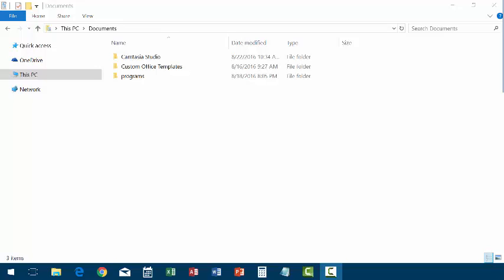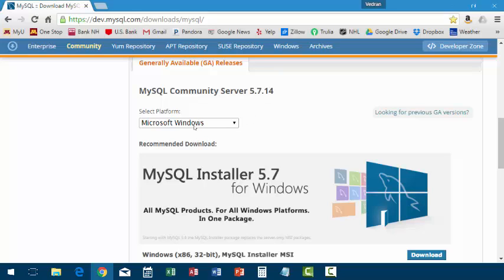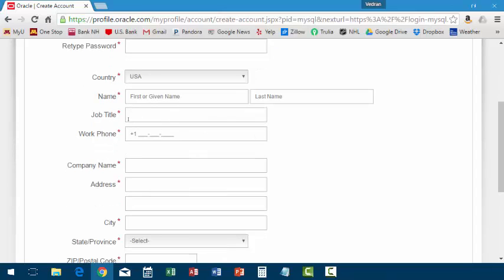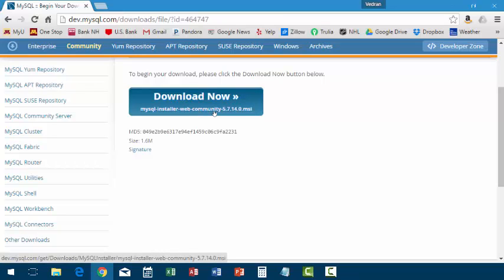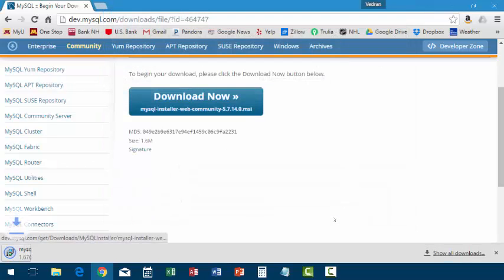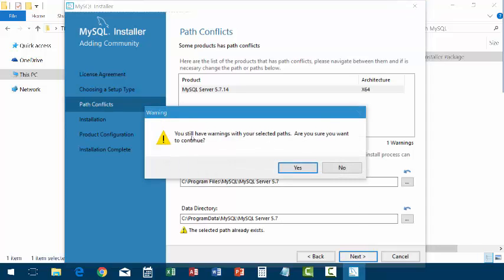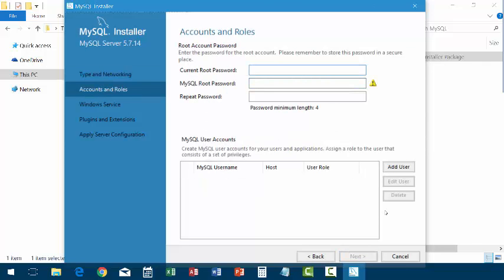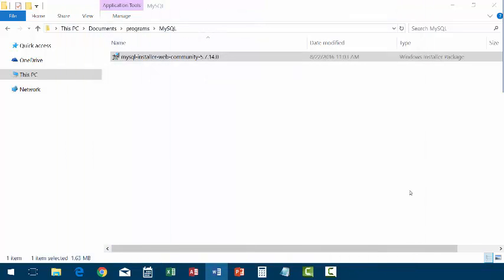01 Intro DBMS3a